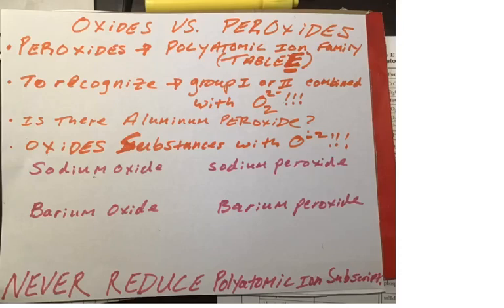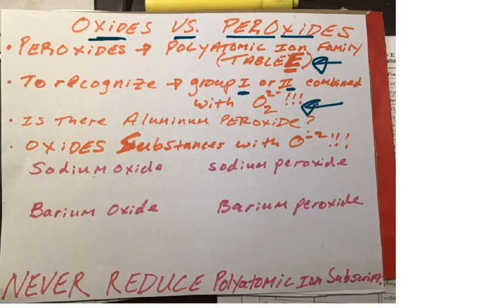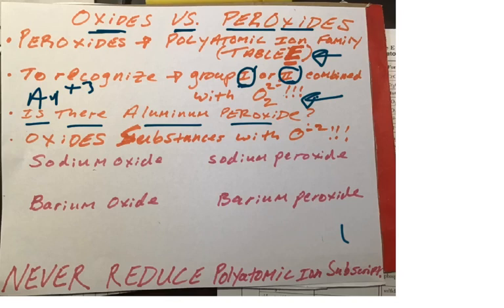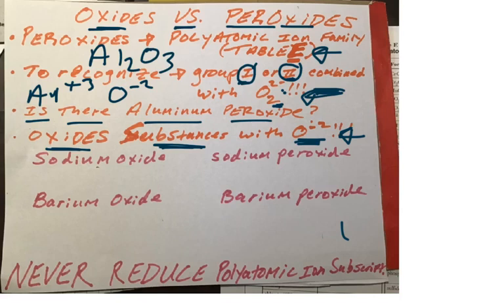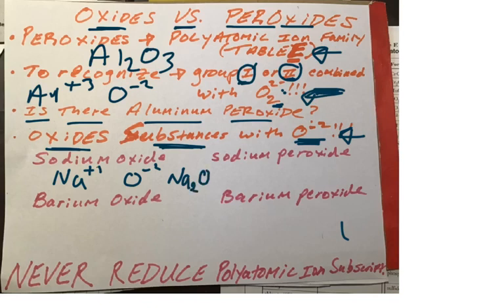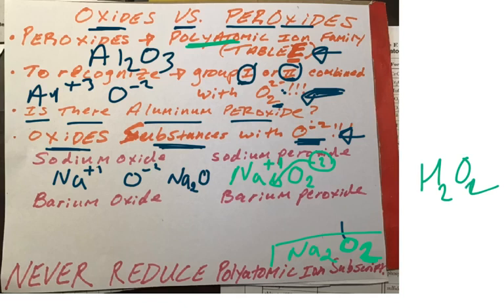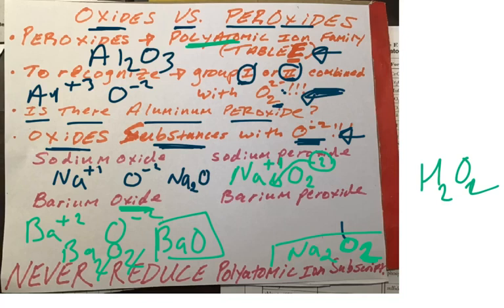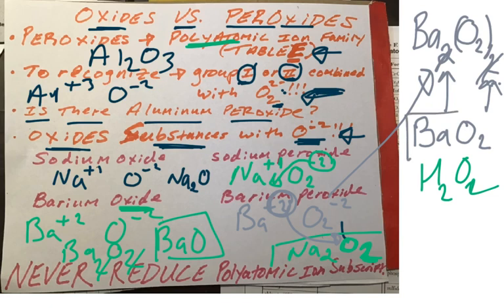Oxides vs. Peroxides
Brief video on the difference between Oxides and Peroxides. Also explains why you cannot reduce the subscript in the Peroxide formula.
I meant to say near the end that the oxidation numbers of oxygen in Peroxides is negative one.